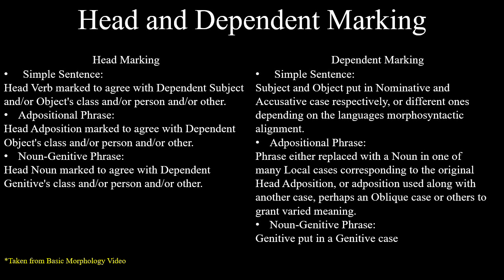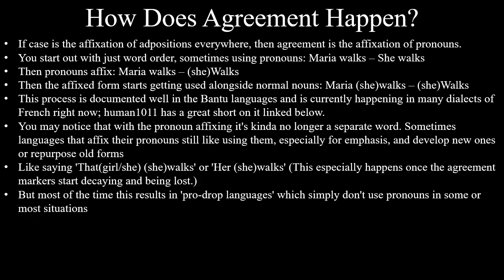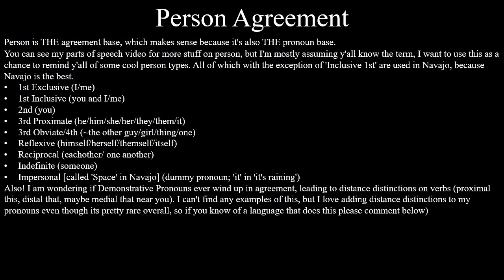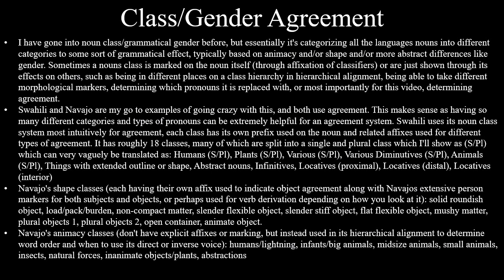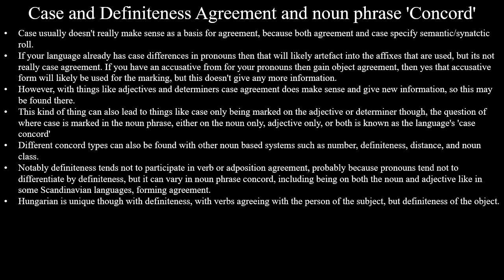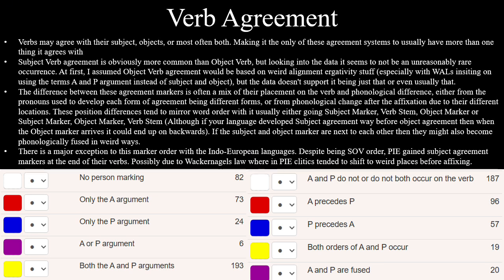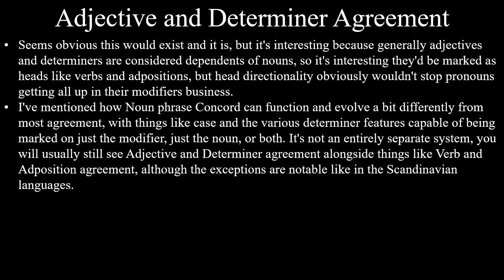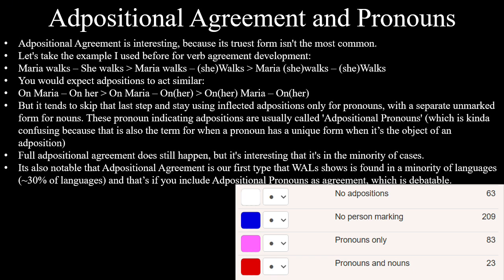Agreement [Morphology 3]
Hey, this is language shrimp. This video is about agreement/concord and some related stuff like applicatives and noun class.

WALs and Wikipedia are again my main sources of info (so if you dont trust Wikipedia keep that in mind):

00:00 Intro
00:15 What is Agreement?
01:03 Head v Dependent Marking
01:40 Example
03:16 How does agreement happen?
04:27 Person Agreement
05:23 Number Agreement
05:46 Class/ Gender Agreement
07:23 Case and Definiteness Agreement
09:23 Alliterative Agreement
10:08 Verb Agreement
11:26 Applicatives
12:54 Adjective and Determiner Agreement
13:39 Possessive Affixes
14:50 Inflected Adpositions
15:38 Outro